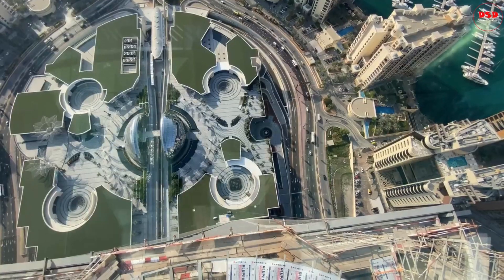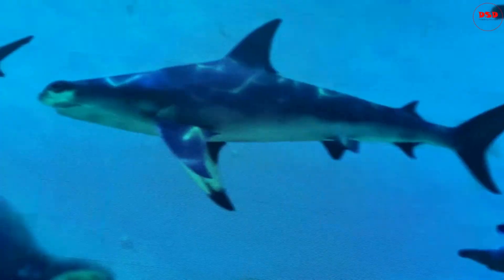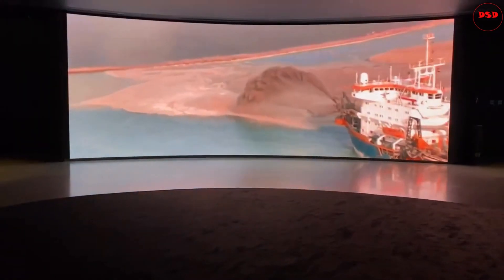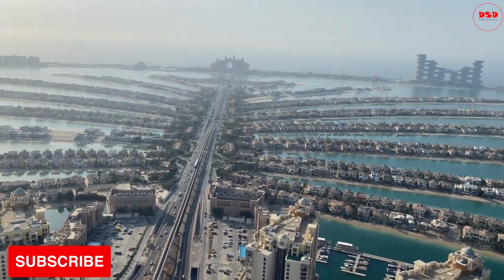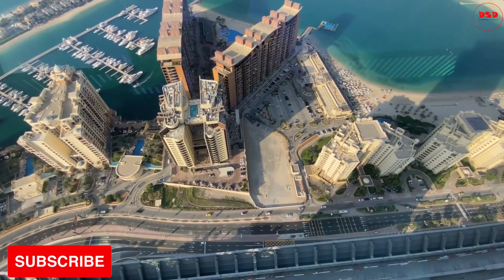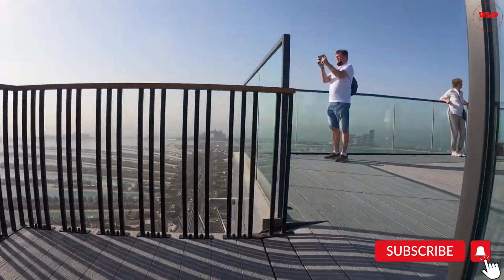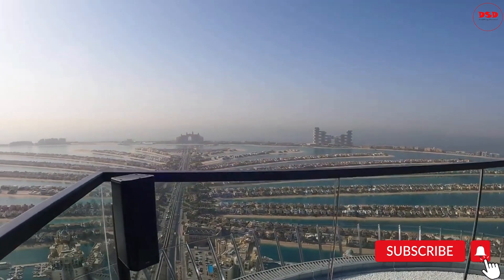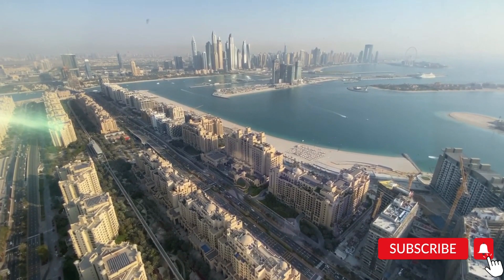See the City's Top Attraction - View at the palm -Quick Tour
View at the palm is definitely one of the best places to visit if you happen to visit Dubai. The Palm Jumeirah Island in Dubai is a masterpiece of engineering and architecture. The underwater tunnel, making and history of the Palm, and the stunning views from the 52nd and 54th floors of a building make this a must-visit destination.